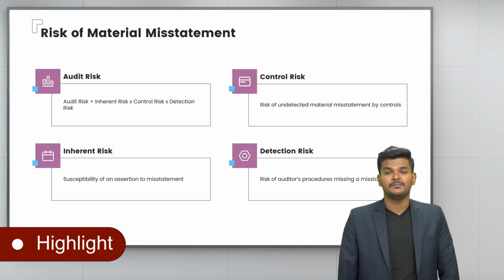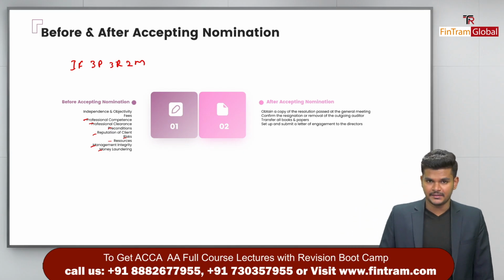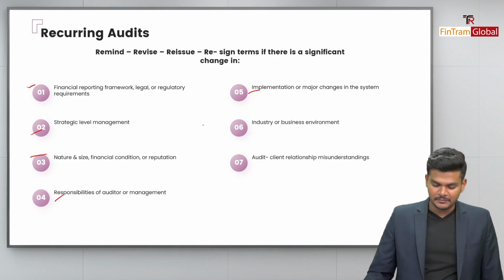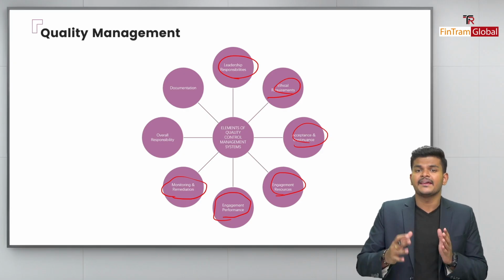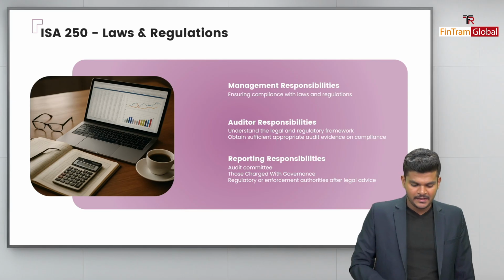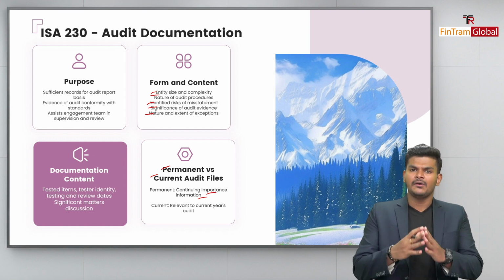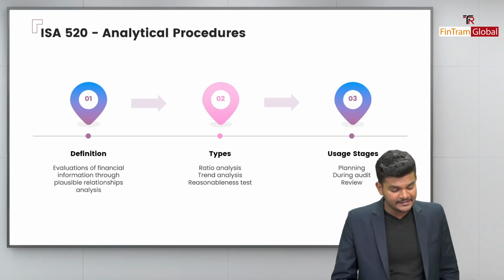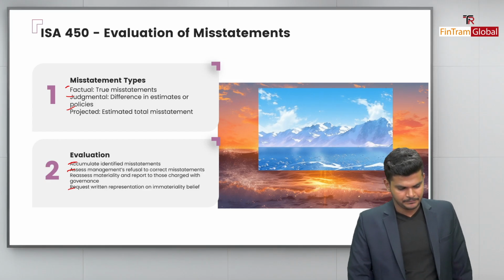ACCA AA Planning & Risk Assessment | ACCA AA Revision 2025 | ACCA F8 Revision | ACCA AA Exam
Are you preparing for the ACCA Audit & Assurance (AA) Exam for the December 2025 Attempt?
This ACCA AA Revision Session is focused on Syllabus B – Planning & Risk Assessment, helping you master key exam areas, revise concepts, and apply the right techniques to score better.

In this session, we will cover:
✅ Understanding the importance of Audit Planning
✅ Identifying and assessing Audit Risks
✅ Common examiner-tested areas from Syllabus B
✅ Exam tips & techniques to approach risk-based questions

This class is perfect for students who want to strengthen their Planning & Risk Assessment concepts and improve their exam performance.